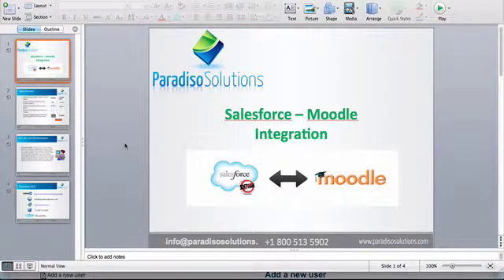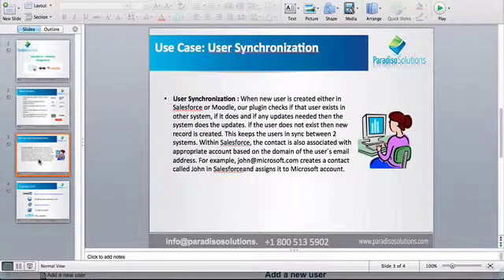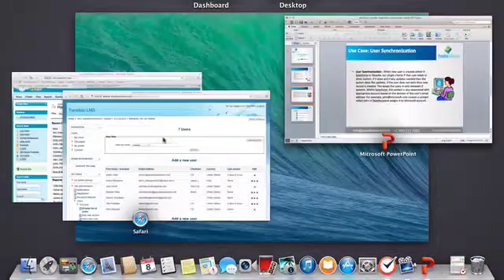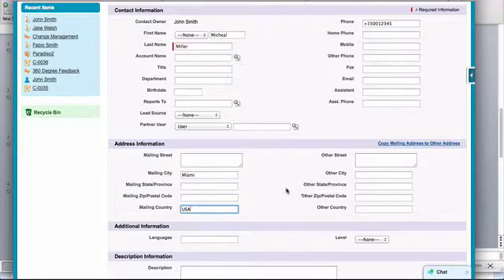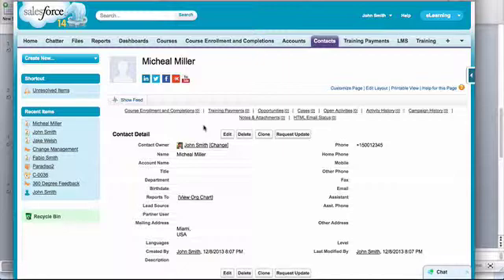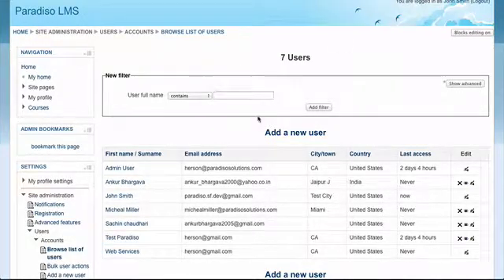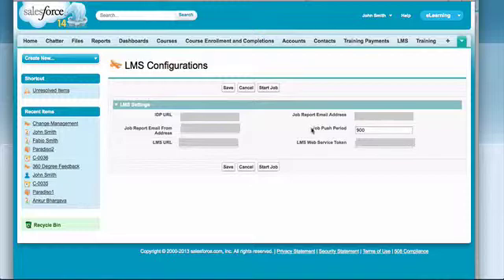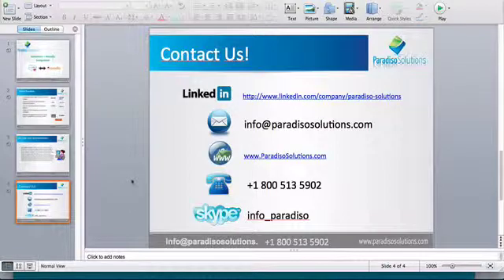Moodle Salesforce Integration Demo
Moodle Salesforce integration with single sign-on, different sync settings and LMS configurations in Salesforce.

Have all the features of both LMS and CRM systems in one place.